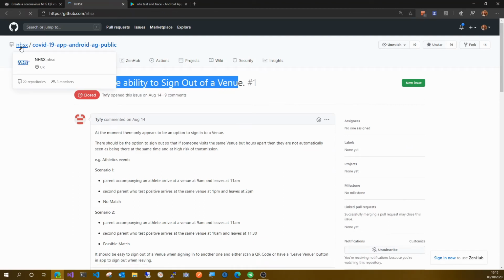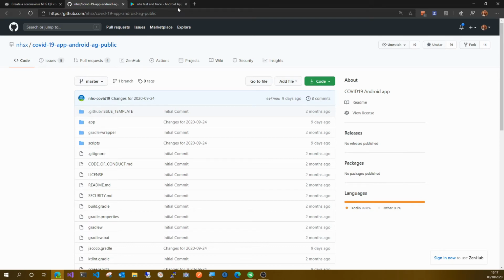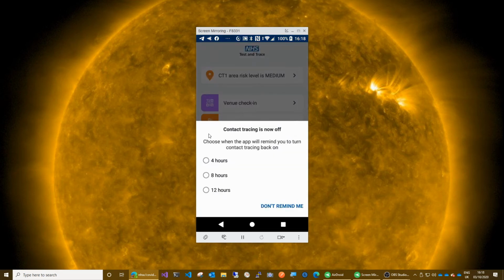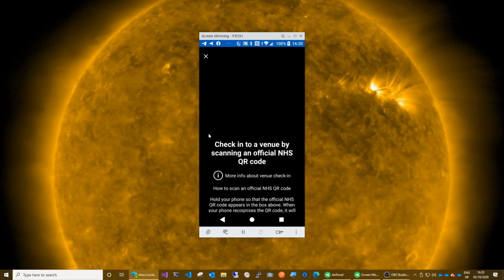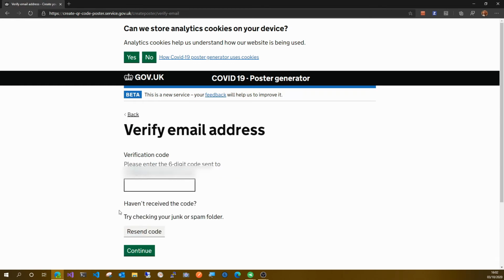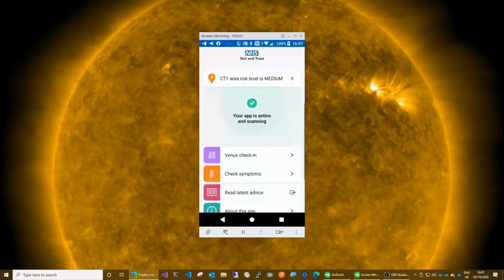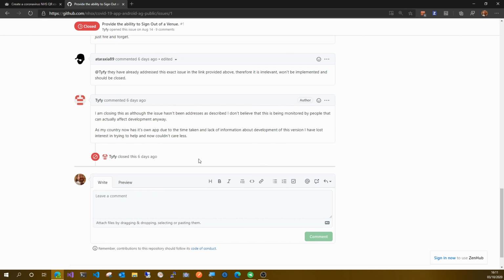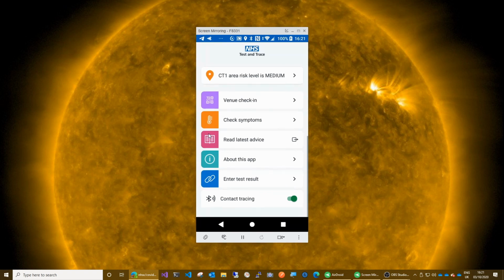Public Service Announcement NHS Track and Trace App - Please Share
A review of the NHS Track and Trace application and Venue Check-in system with particular emphasis on privacy and anonymity.

TL;DR: It's safe, download it.